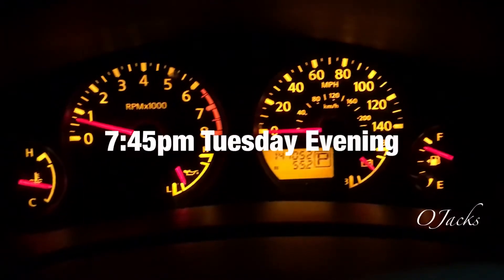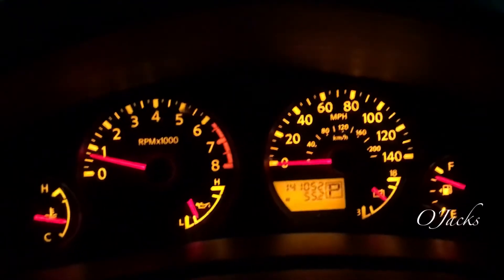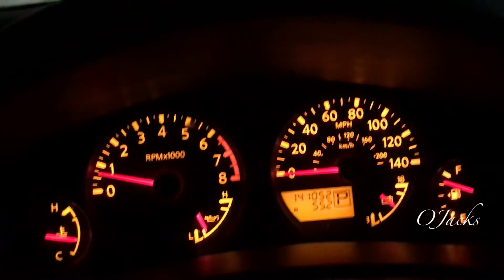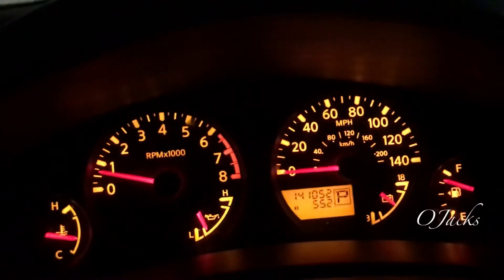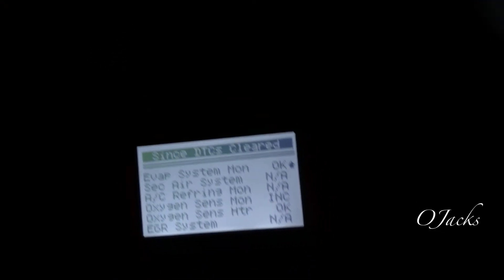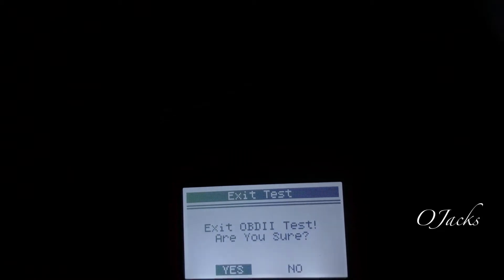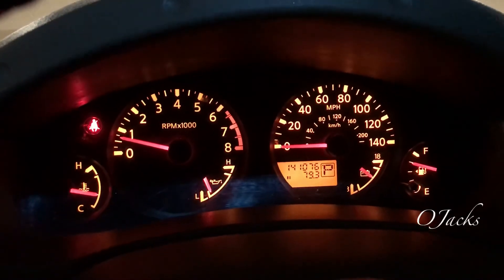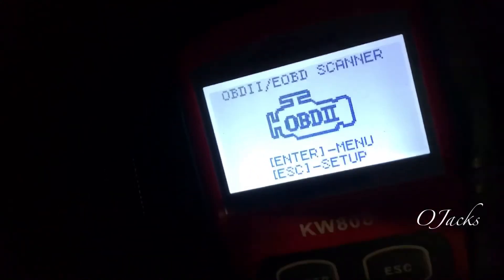Update #4 on the O2 Sensor Modification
Last and final update